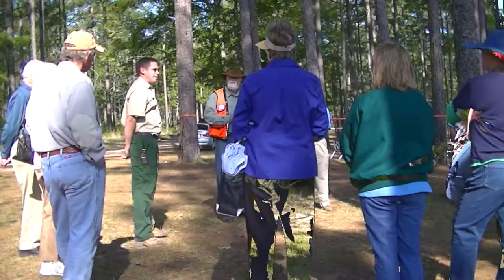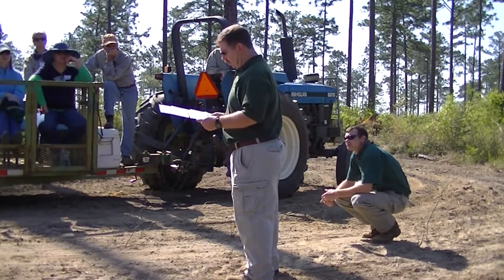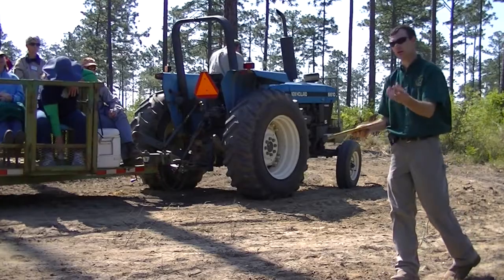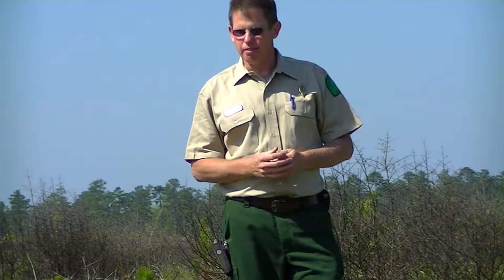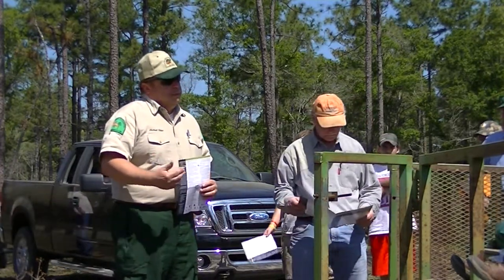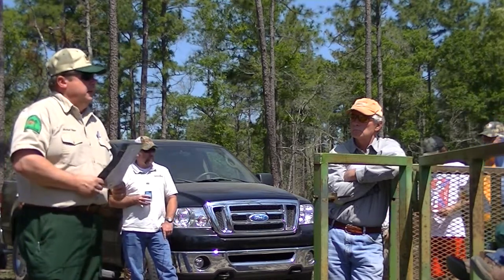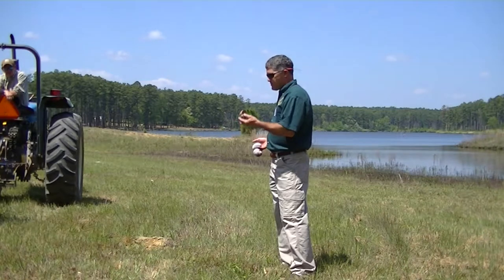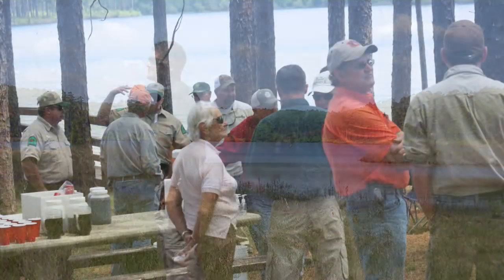Alabama treasured Forest Association.mpg.m2t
Mary baltikowski and Chris Mead put together a tour of the Geneva State Forest for members and friends of the Alabama TREASURE Forest Associate on Saturday, April 14th 2012 starting at 8:30am. The tour consisted of riding through the forest and stopping at five seperate locations. Each Stop was to learn about forestry from forestry specialists. The topics were: 1. Wildlife habitat improvement 2. prescribed fire in young longleaf pine 3. Mulching/Herbicides as an alternative to prescribed fire 4. Selling your Timber and 5. Pond Management. The group was given lunch consisting of BBQ Chicken and pork and all the fixins.